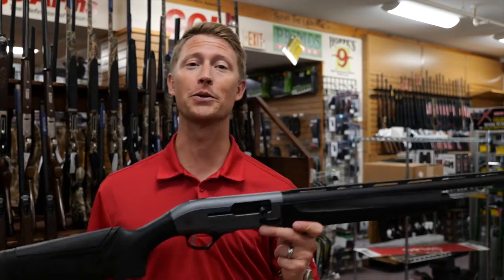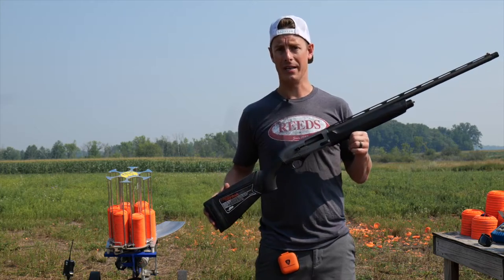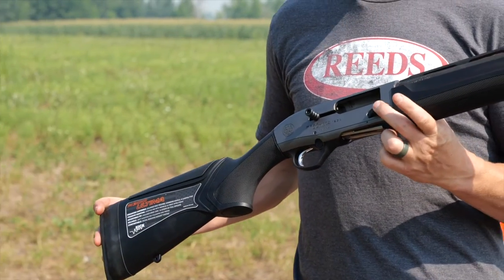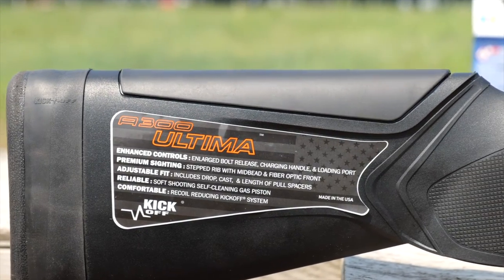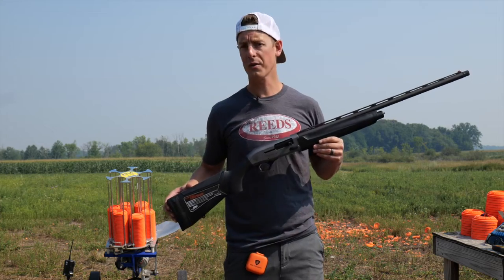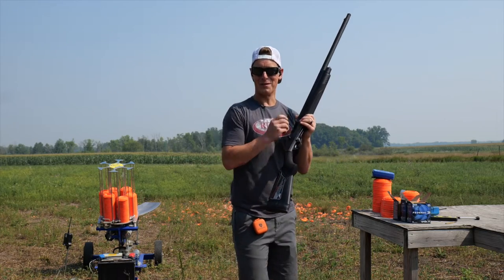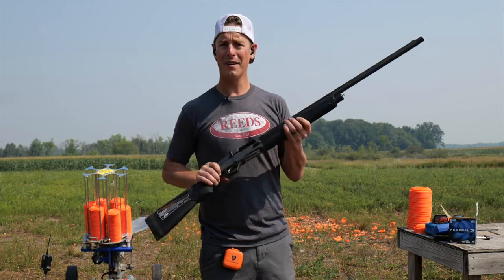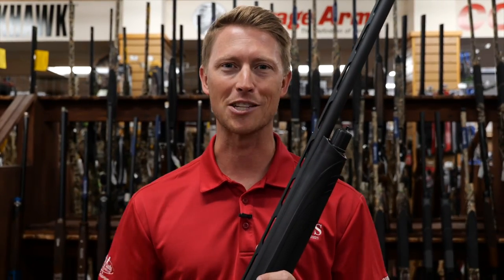NEW Beretta A300 Ultima Shotgun Review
Steve from the @targetfocusedlife channel gives an in-depth look at the brand new Beretta A300 Ultima 12ga Shotgun. Beretta announced the Ultima in June 2020 and we've already got some in!